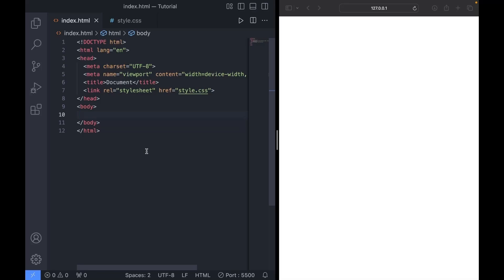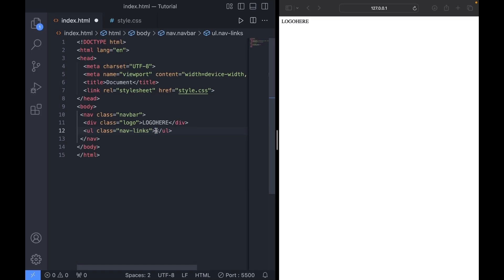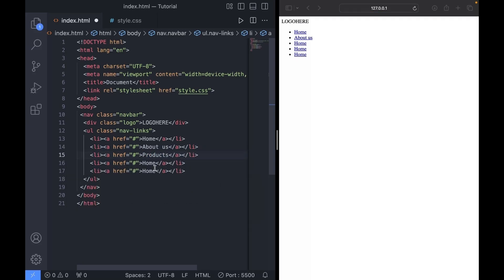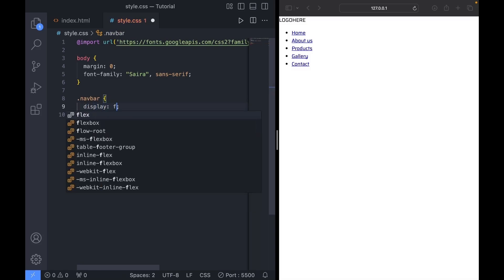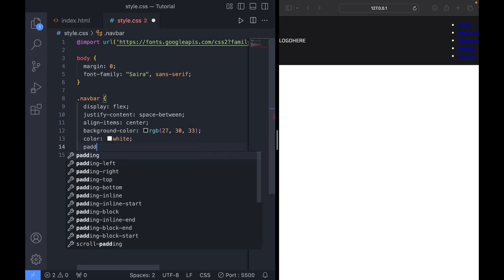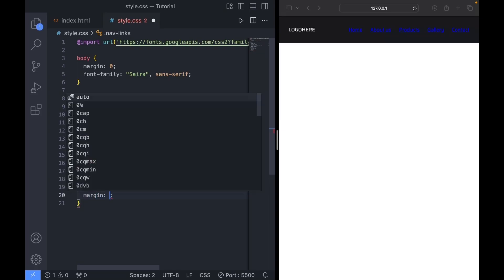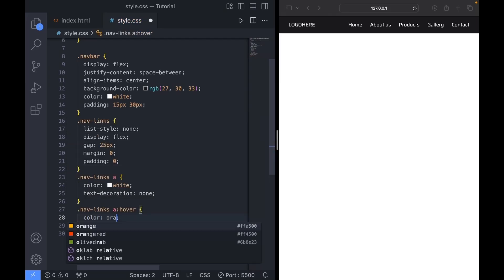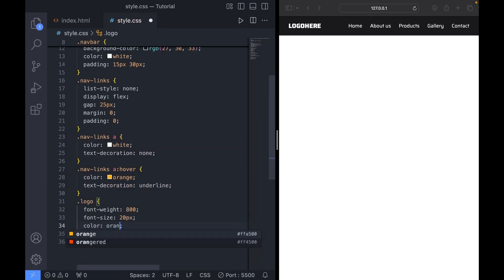How to Create a Navigation Bar Using HTML & CSS in 4 Minutes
In this video, you will learn how to create a simple navigation bar using HTML and CSS. Designed for beginners, this step-by-step tutorial shows you how to build a clean, basic navigation bar from scratch using  HTML structure and CSS Flexbox.

Timestamps
00:00 — Intro
00:07 — Building the HTML Structure
01:24 — Styling with CSS
03:10 — Adding Hover Effect
04:15 — Final Preview